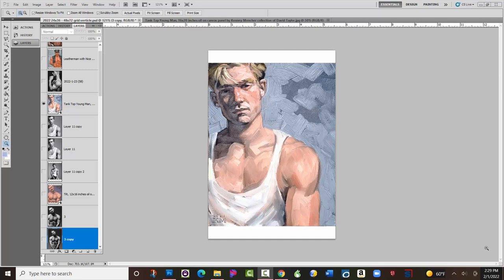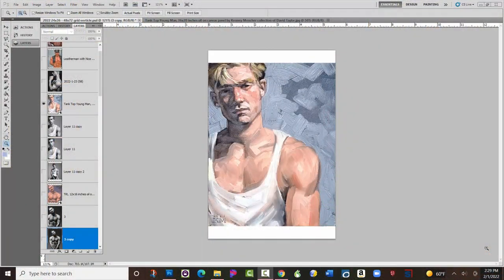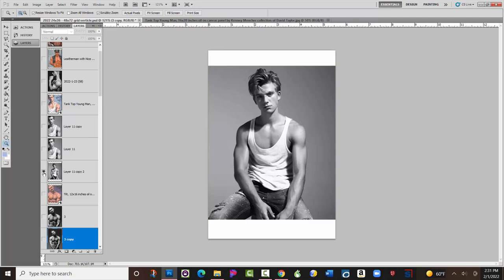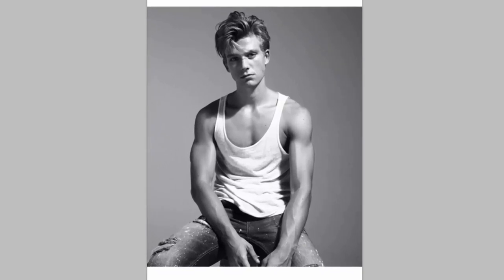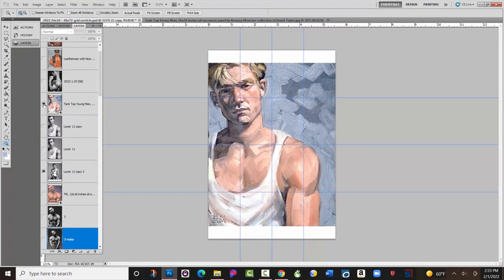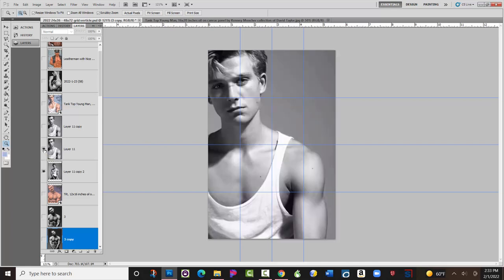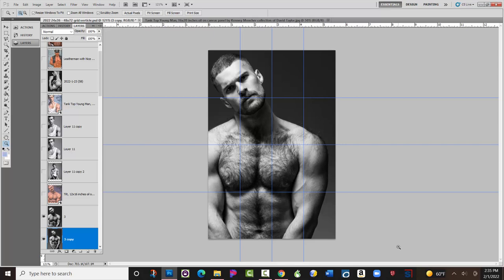Studio Visit with Discussion of Composition and Layout